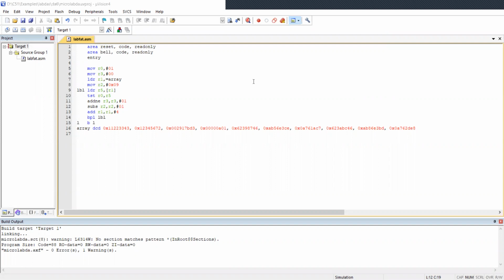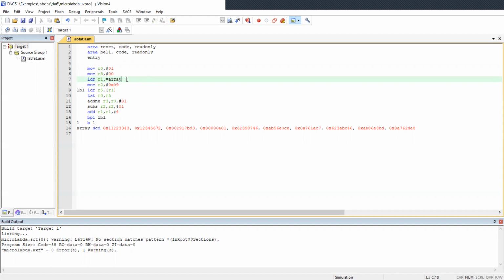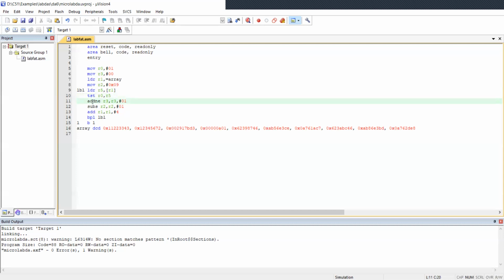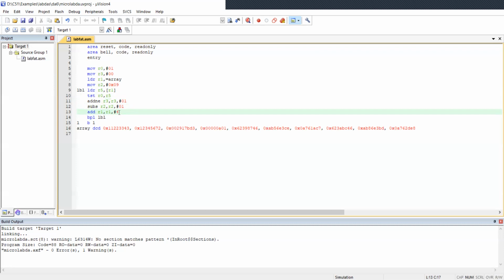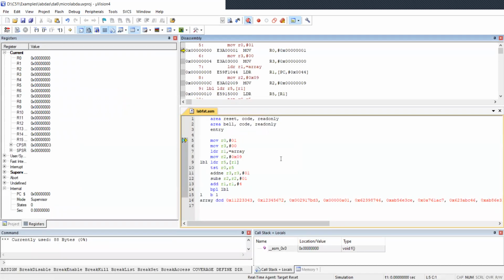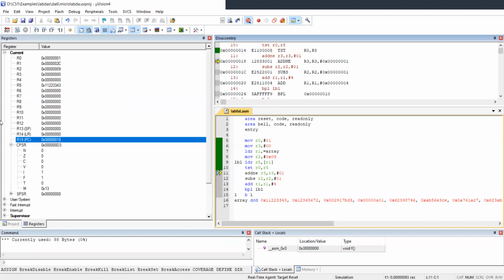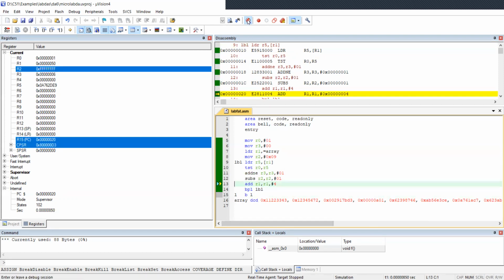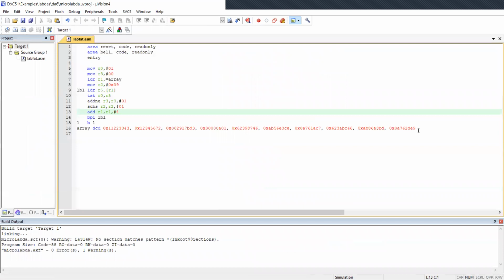Micro Lab- Fat number of odd numbers and even numbers ARM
19BCT0236 BVS Rohit
19BCT0091  Sandeeep